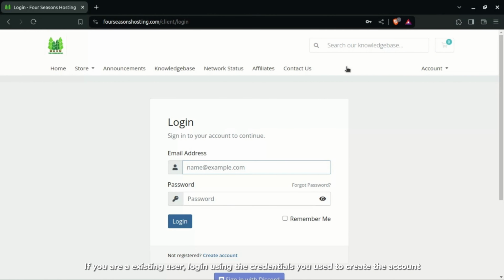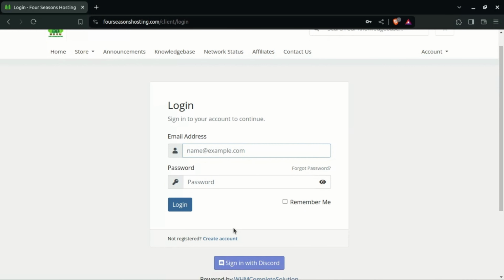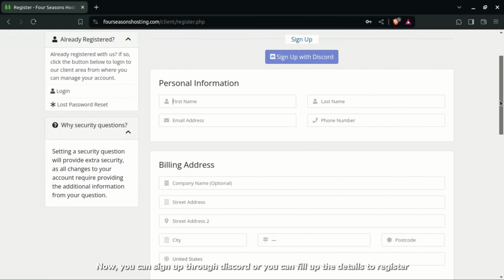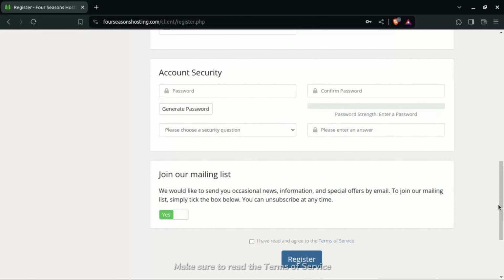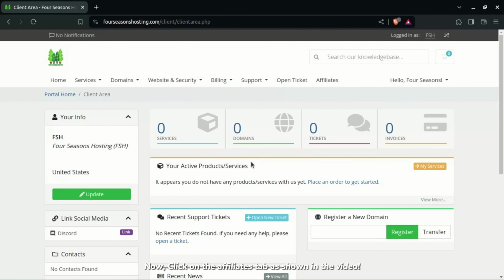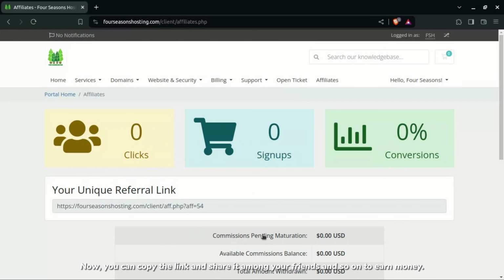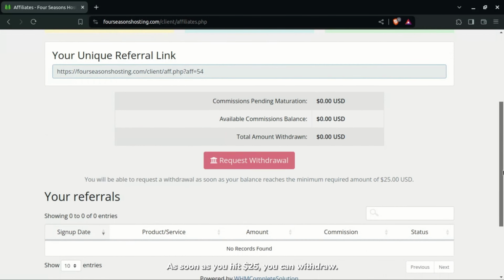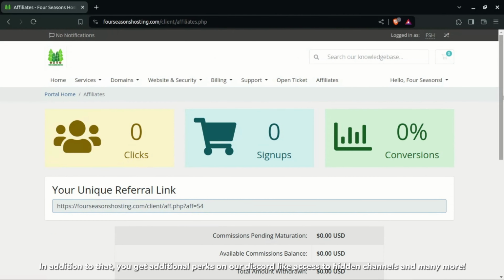How to earn money through Four Seasons Hosting affiliate program!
Four Seasons Hosting
Hosting for Gamers. By Gamers.